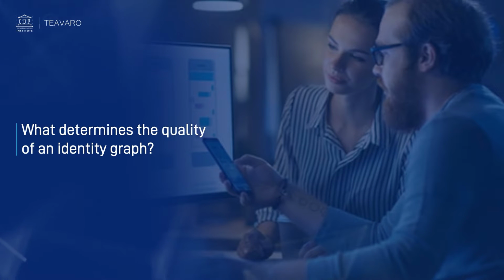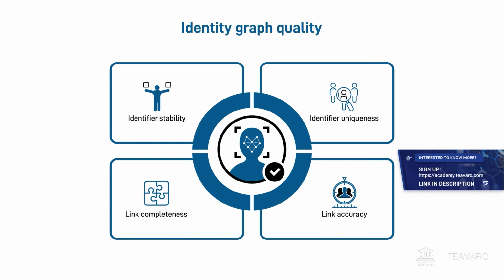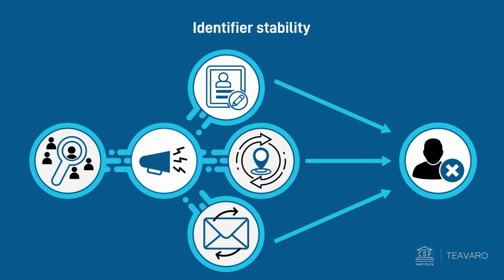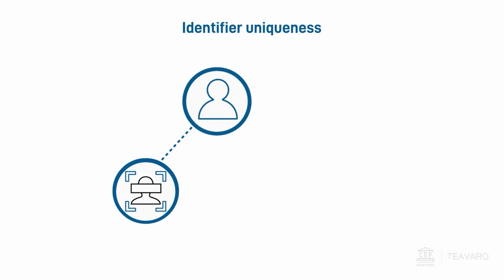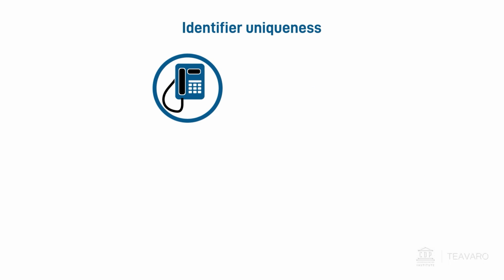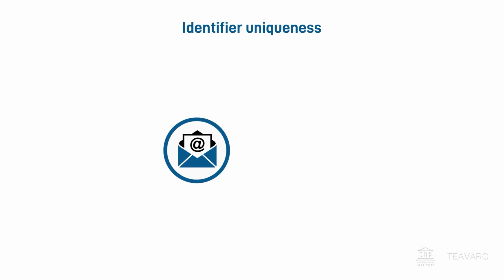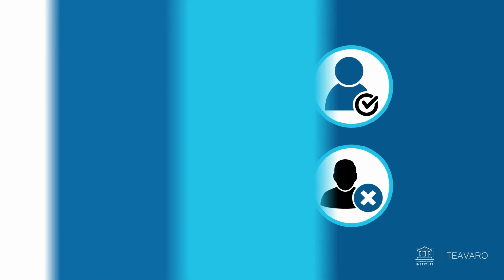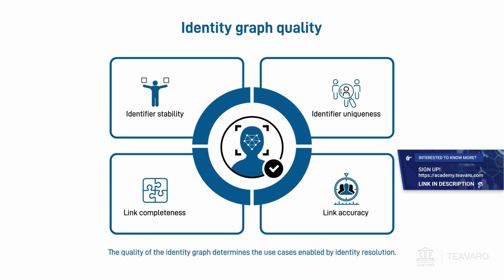What determines the quality of an identity graph?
The journey of determining an identity graph starts from clicking on ‘Accept the required cookies’, to spotting the relative identifiers with relative person or group of people. The video covers substantial and key elements to target stable identifiers and the accuracy and completeness of links generated by the relationship between the identifier and the person. Dive down into the video to have a hollistic overview to estimate the quality of identity graph.